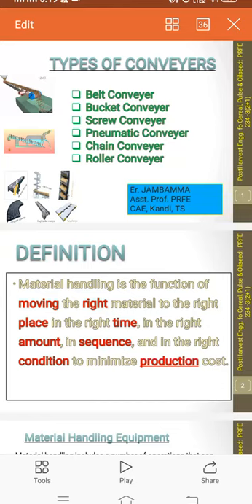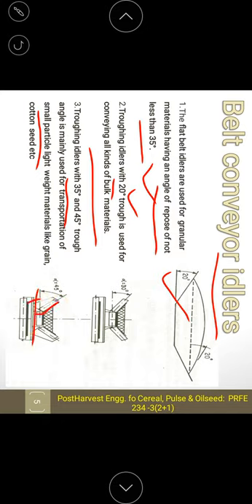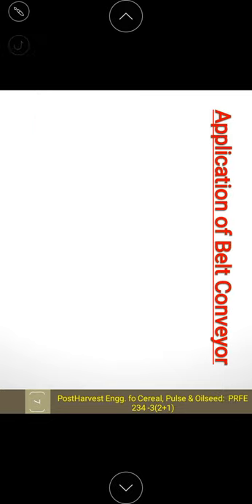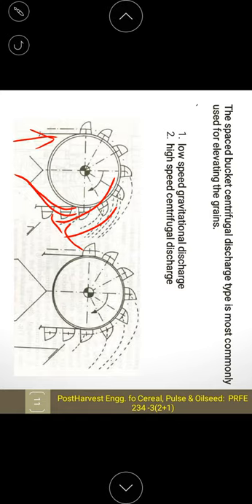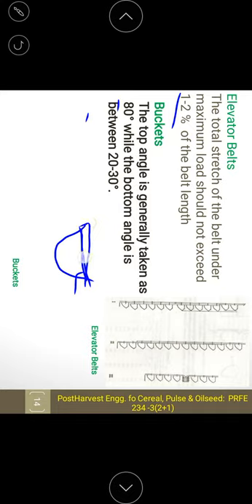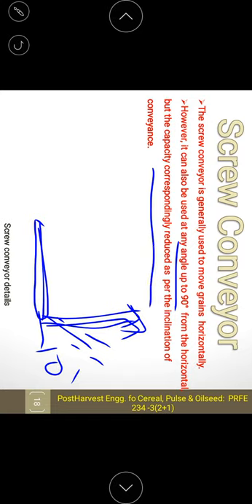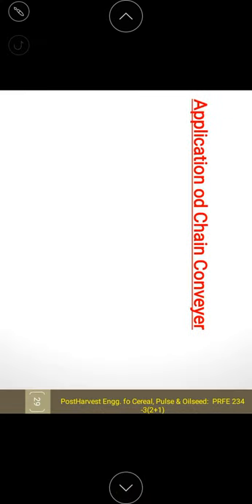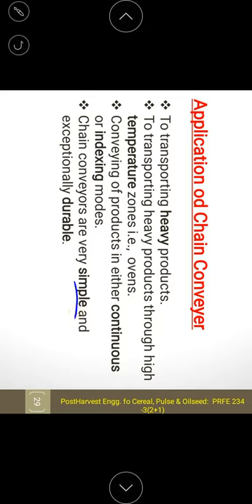Material Handling 2 1(Exclusively Mobile Phone Compatible)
Agricultural Engineering-Material Handling/Conveyance Equipments_Introduction_Working_Applications- Exclusively Mobile Phone Compatible